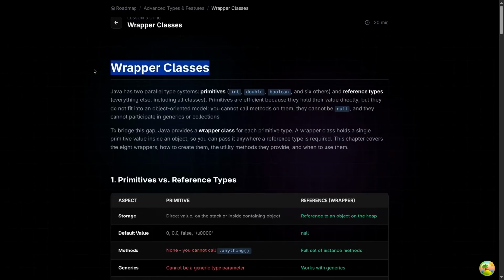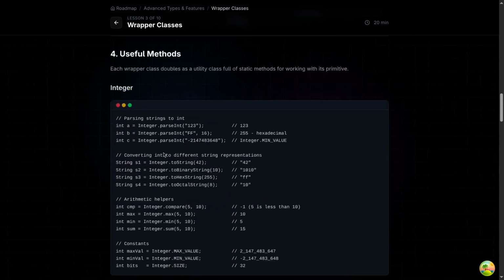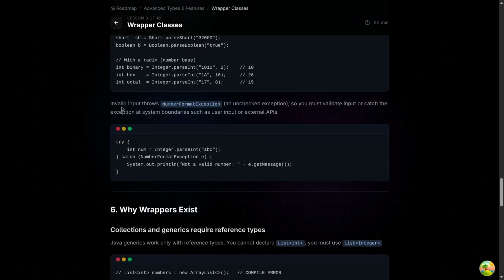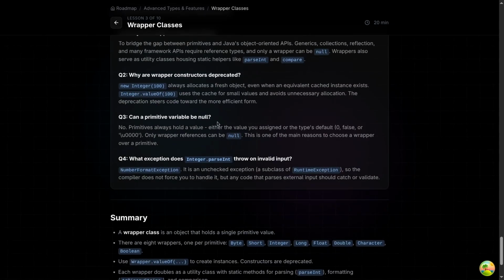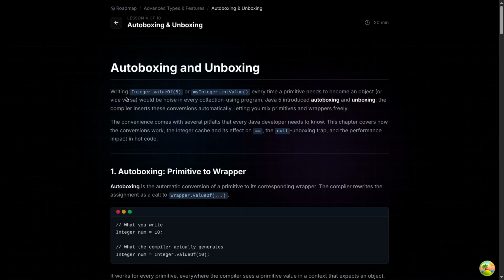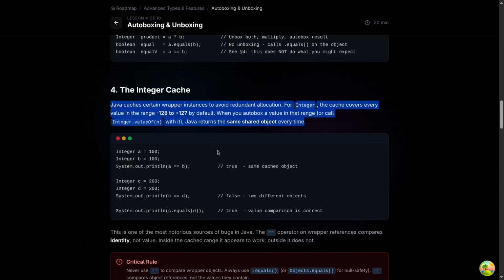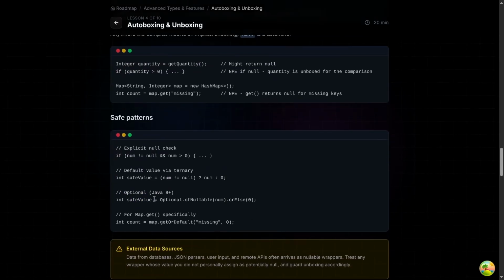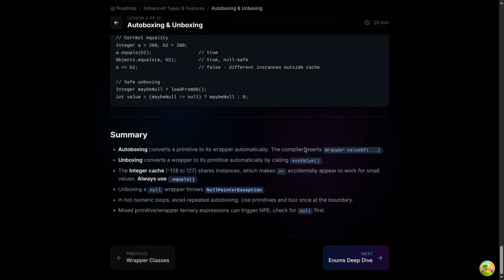Wrapper Classes in Java: Autoboxing, Caching & Common Traps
We will start by looking at what wrapper classes are and how to use them to parse Strings into numbers. Then, we dive into the magic of Autoboxing and Unboxing where Java handles these conversions for us automatically. Finally, we cover some massive "gotchas" that you need to watch out for—including the famous Integer Cache interview question, the dangerous Null Unboxing trap, and a very sneaky bug involving the Ternary operator.

⏳ Chapters:
0:00 - Wrapper Classes
4:10 - Parsing Strings
9:33 - Autoboxing & Unboxing
11:55 - Integer Cache
13:52 - The Null Unboxing Trap
15:25 - Ternary Operator Trap